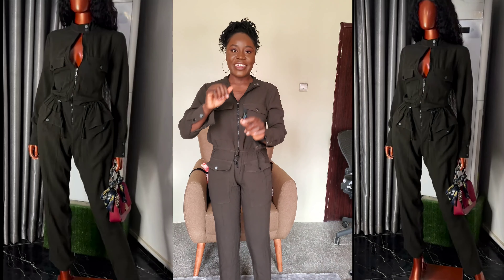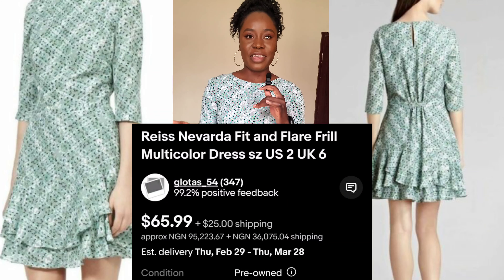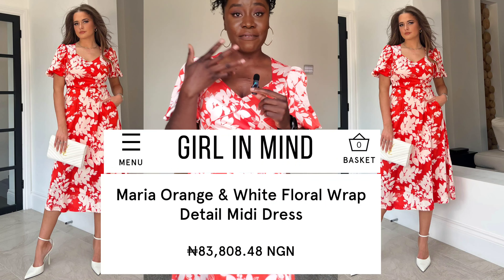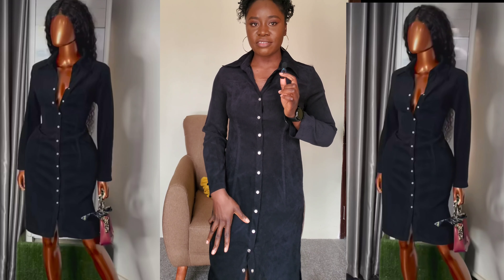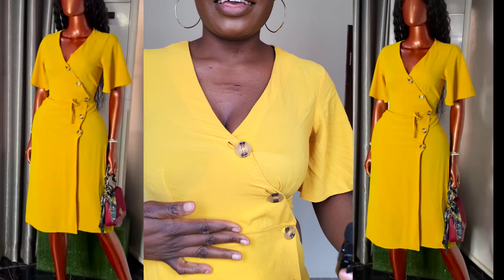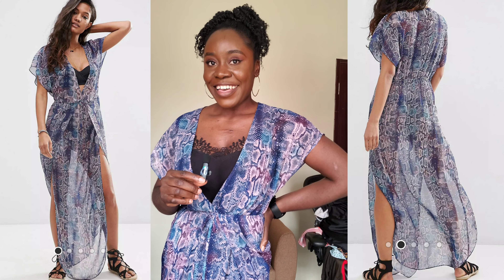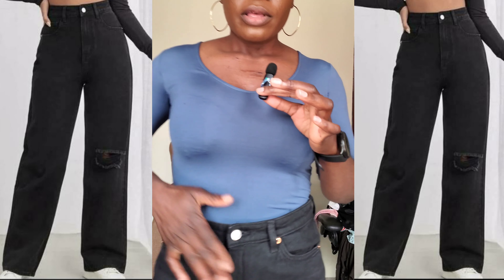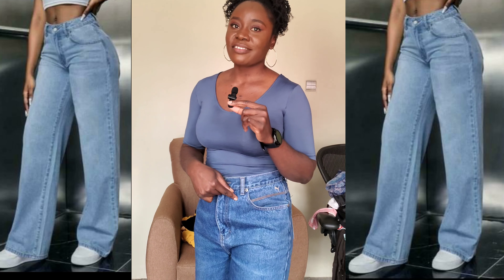Trying out Instagram thrifted clothes and their original prices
Get ready to be surprised by the results of my Instagram thrifted clothes try on haul! Watch as I show off my finds from online thrift shopping and share some tips for finding stylish second-hand clothing with recognizable brands.

Join me as I take you through my thrift with me process and reveal my favorite pieces that I scored from various online thrift stores. This try on haul will inspire you to start your own thrifting journey and find unique, branded clothing for a fraction of the cost. Don't miss out on this fun and fashionable video!
Join me on this Instagram branded thrifted clothes try on haul for some surprising results! I'll show you how I thrift with me and share some stylish second hand finds in this fun online thrift adventure. From branded pieces to unique finds, this thrift haul will have you ready to revamp your wardrobe and save money!

try on haul branded thrifted clothes I bought on instagram. I will be showing you all the branded thrifted clothes I bought and their actual prices. Enjoy my try on haul thrift experience, finding trendy dresses and trousers from big brands and what to look out for when buying thrifted clothes online. it's very possible to have beautiful pre owned, second hand, Okra or gwanjo  clothes that look really stylish and classic.enjoy the secret to styling thrifted clothes